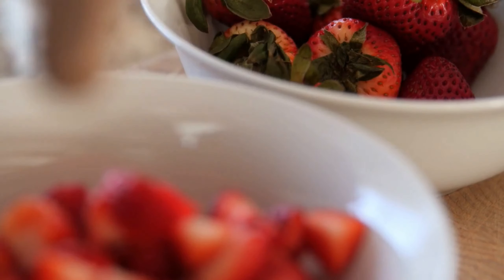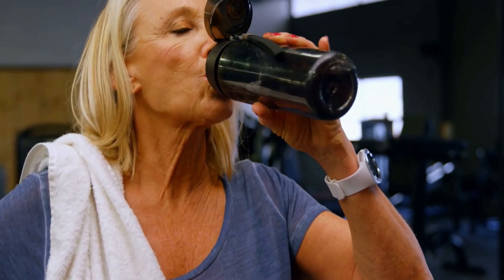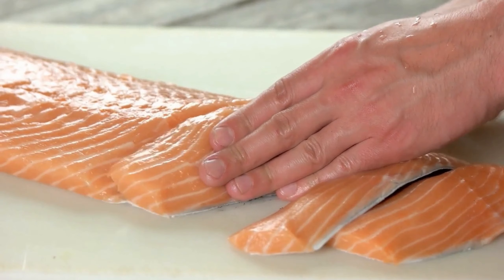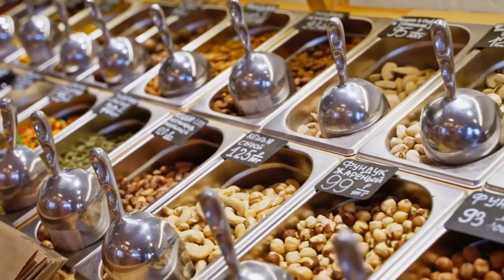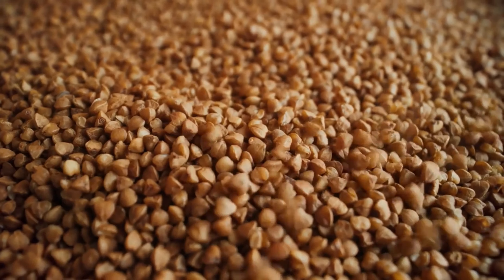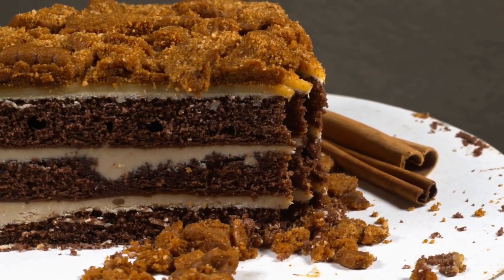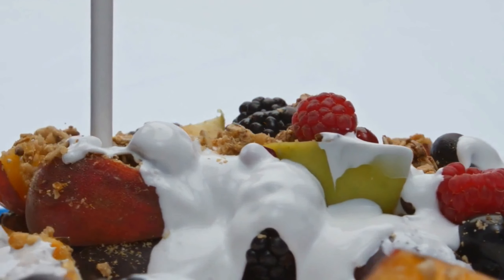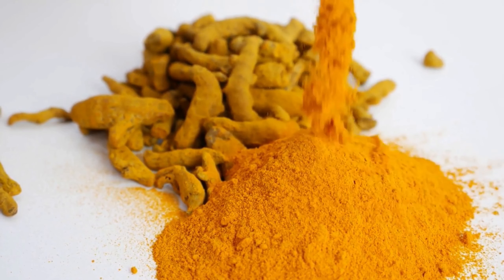10 Insulin Resistance Diet Foods to Include in Your Meal Plan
10 Insulin Resistance Diet Foods to Include in Your Meal Plan

In this informative YouTube video, we will explore the top 10 insulin resistance diet foods that you should include in your meal plan. Insulin resistance is a condition where the body's cells become less responsive to insulin, leading to high blood sugar levels. By incorporating these specific foods into your diet, you can help manage insulin resistance and promote better blood sugar control. Join us as we discuss the benefits and nutritional value of each food item, providing you with practical tips on how to incorporate them into your daily meals. Don't miss out on this valuable resource to improve your overall health and well-being.

Are you struggling with insulin resistance and looking for ways to improve your diet? Look no further! In this YouTube video, we present a comprehensive list of 10 insulin resistance diet foods that are essential for your meal plan. These foods are carefully selected for their ability to regulate blood sugar levels and improve insulin sensitivity. By including these nutrient-rich options in your meals, you can take a proactive approach towards managing insulin resistance. Join us as we delve into the nutritional benefits of each food item and provide practical suggestions on how to incorporate them into your daily routine. Don't miss this opportunity to enhance your health and well-being.

Discover the top 10 insulin resistance diet foods that can make a significant difference in managing your condition in this engaging YouTube video. Insulin resistance can lead to various health complications, but with the right dietary choices, you can take control of your well-being. Join us as we explore these 10 essential foods that are known for their ability to improve insulin sensitivity and regulate blood sugar levels. We will discuss the nutritional benefits of each food item and provide practical tips on how to incorporate them into your meal plan. Don't miss out on this valuable resource to optimize your health and combat insulin resistance.

Looking to manage insulin resistance through your diet? In this video, we'll explore 10 insulin resistance diet foods that you can easily incorporate into your meal plan. From leafy greens to lean proteins, we'll cover the best options for stabilizing blood sugar and managing insulin levels. Whether you're looking for breakfast, lunch, or dinner ideas, these foods will help support a healthy lifestyle while addressing insulin resistance.